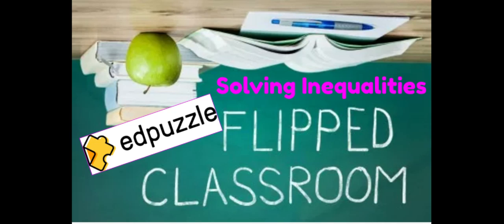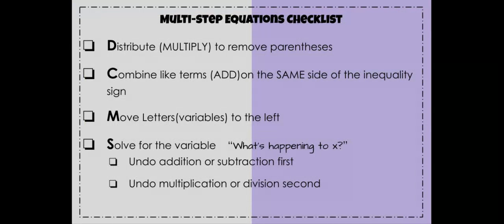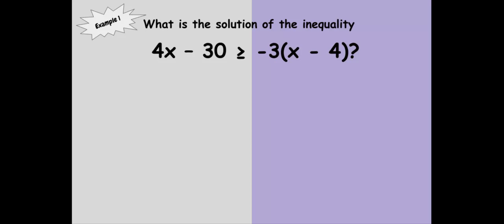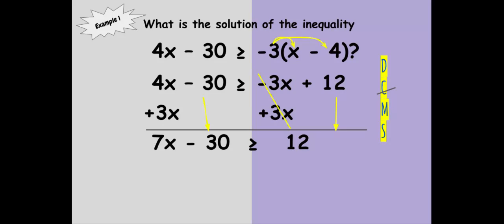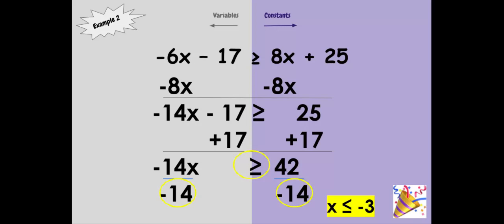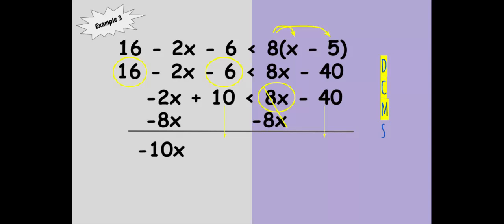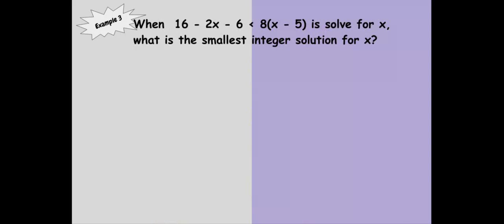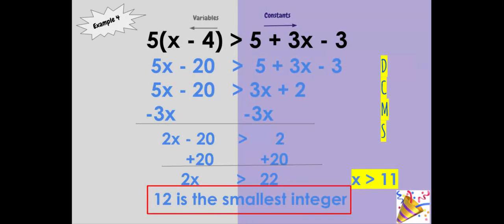Multi-Step Inequalities Edpuzzle